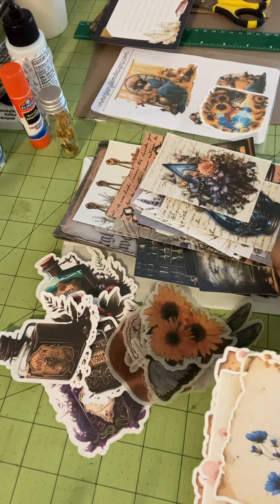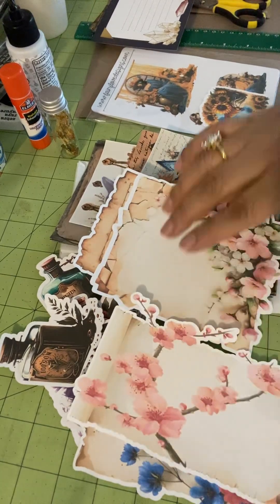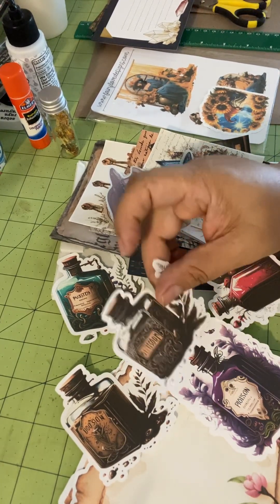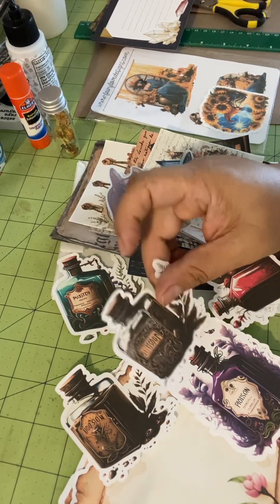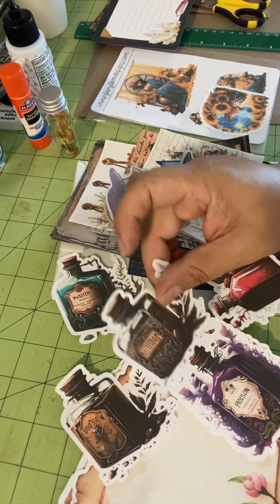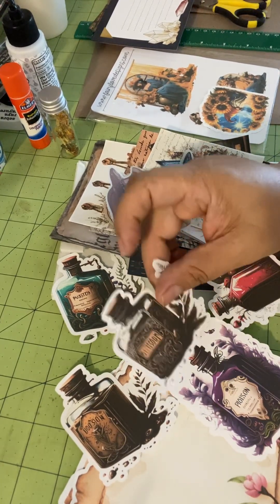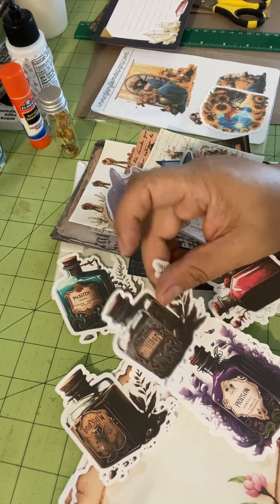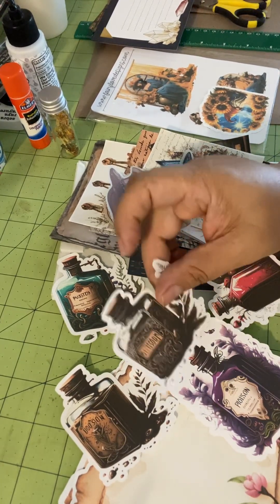Apothecary journal kit from @fairylovedesigns. Liz15 to save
The full reveal of the new Apothecary journal kit available
Liz15 to save and also get my exclusive freebie